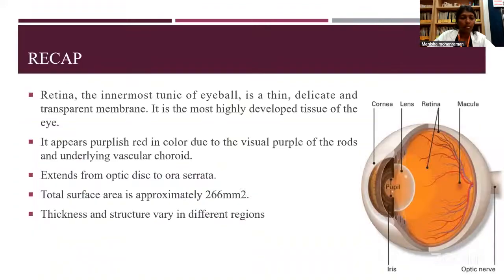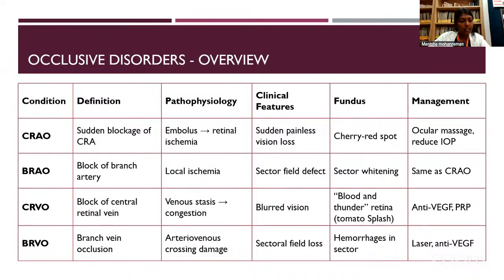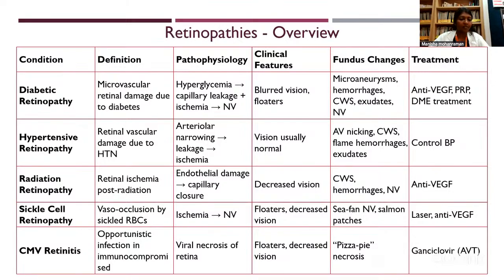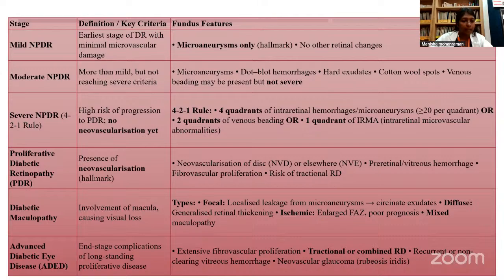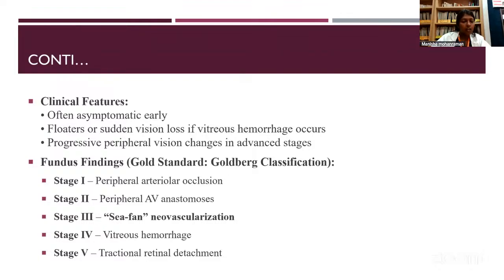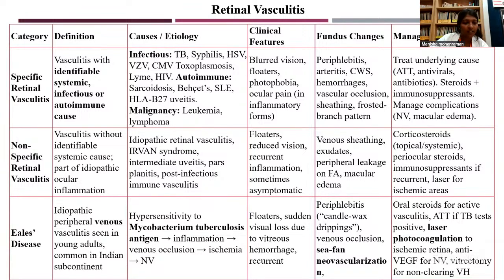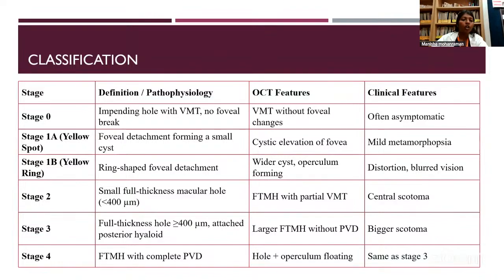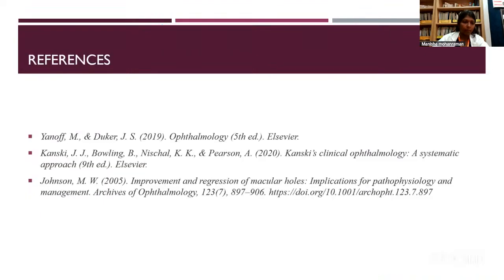Optometry Series 2.0 Episode - 19 Part I: Retinal Vascular Diseases: Structural Changes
Part I: Retinal Vascular Diseases: Structural Changes
Moderator: Mr Kishor Choudhury
Speaker: Ms Manisha

Best Modules
Meera Jasmine
Saara
Sathish
John Kevin
Maheswaran
Penial Rani
Hussaina
Sanjanapriya
Manisha